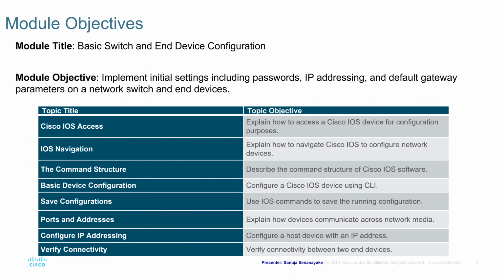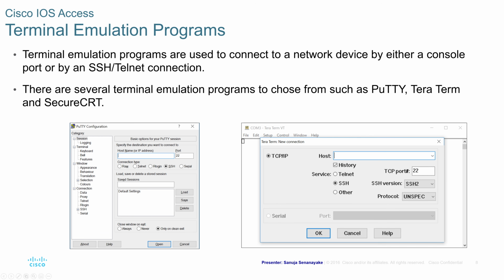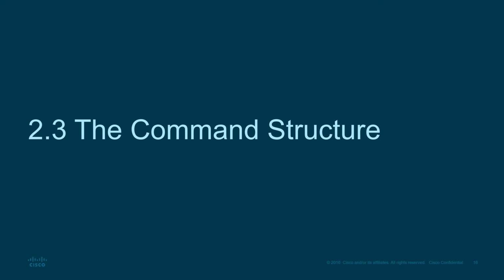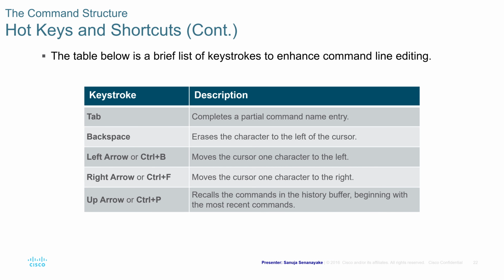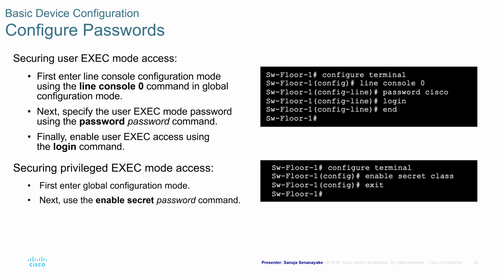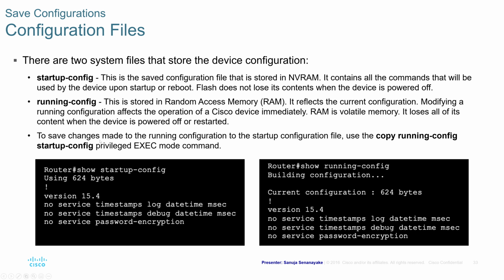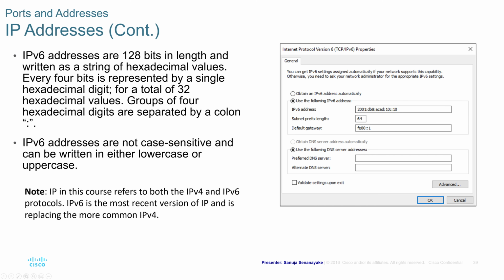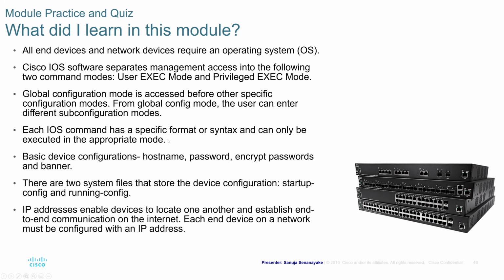CCNA Module 2: Basic Switch and End Device Configuration - Introduction to Networks Course (ITN)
This is the second module of a series of videos I will publish on the Cisco NetAcad (CCNA) Introduction to Networks Course (ITN version 7). The course materials are provided by Cisco Systems and they are copyrighted to Cisco. This video is made for educational use.

Chapters:
0:00:00 - Introduction
0:01:26 -  Cisco IOS Access
0:18:27 - Command Structure
0:31:21 - Basic Device Configuration
0:42:15 - Save Configurations
0:55:08 - IP Addressing
1:00:14 - What did we learn?

Co-producer and technical advisor:
Manuja Senanayake